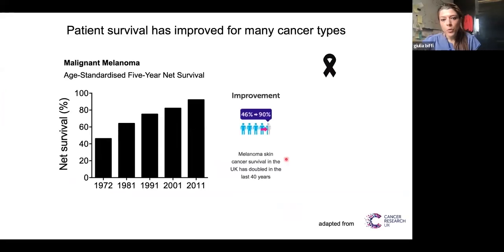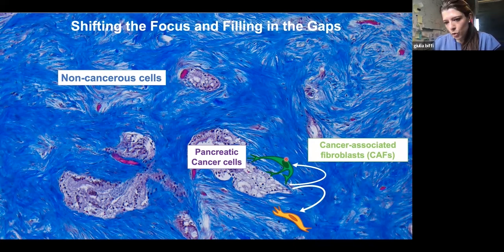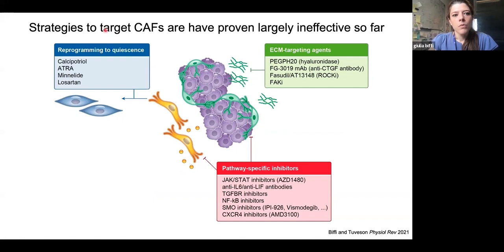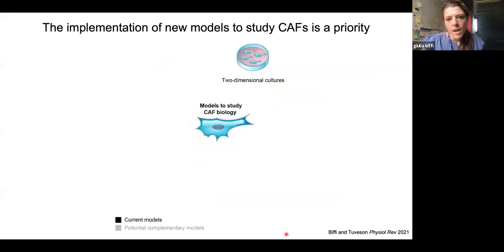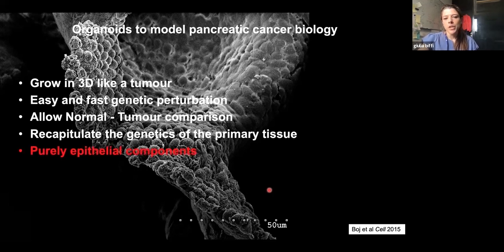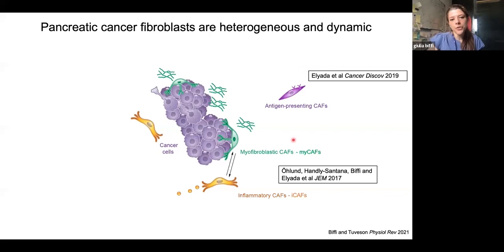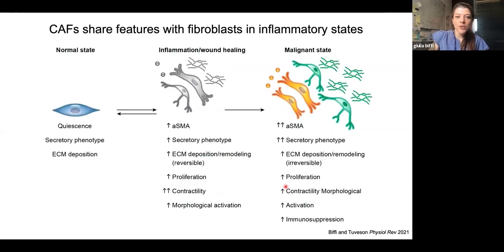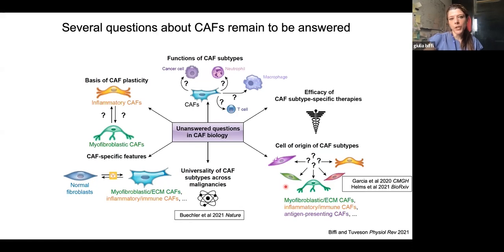It takes a village: targeting the non-cancerous neighbours to fight pancreatic cancer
Dr Giulia Biffi, co-lead of our Pancreatic Cancer Programme, gives a lecture on her research on fibroblasts. These are one of the cell types that are part of the tumour microenvironment of solid malignancies, such as pancreatic cancer.